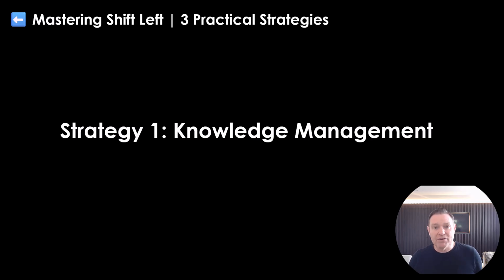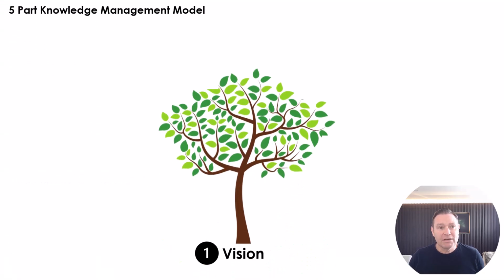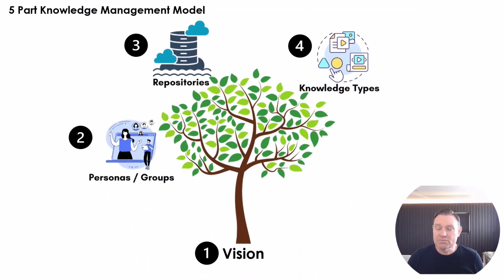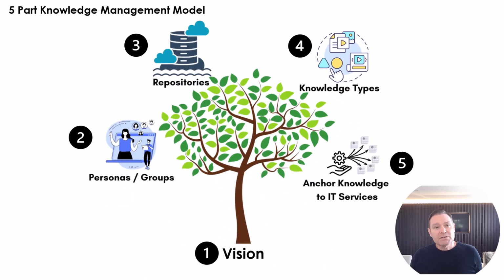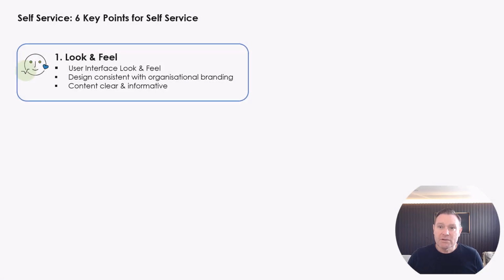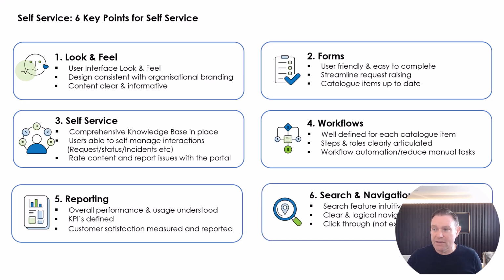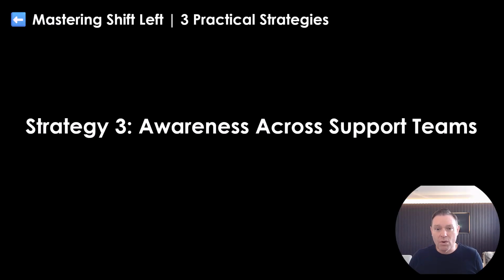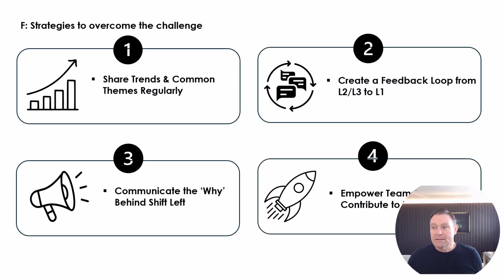3 Practical Ways to Master Shift Left in ITSM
You’ve heard the term Shift Left — but how do you actually make it happen?
In this hands-on session, we share 3 practical, proven ways to shift left in your ITSM environment:
1️⃣ Leveraging Knowledge Management to empower users
2️⃣ Designing effective Self-Service experiences
3️⃣ Creating awareness across all support teams

These aren’t just theory — they’re battle-tested approaches used in real organisations to reduce ticket volumes, speed up resolution, and improve user satisfaction.

✅ Perfect for IT Managers, Service Desk Leads, or Change/Knowledge Managers looking to take action now.

👍***What is 'Shift Left?*** - Watch this video to get a comprehensive understanding of what Shift is.

📌 ***Book a 30-Minute Strategy Call with an ITSM Expert***
Need expert advice tailored to your needs? Book a 30-minute strategy call and let’s discuss how we can help you implement these trends and optimize your ITSM processes.

💬 Have a Shift Left win (or challenge) you want to share? Drop it in the comments below!